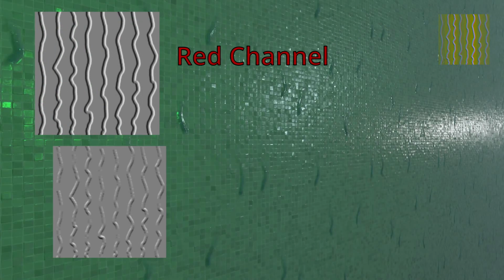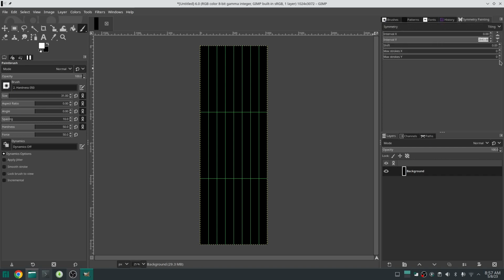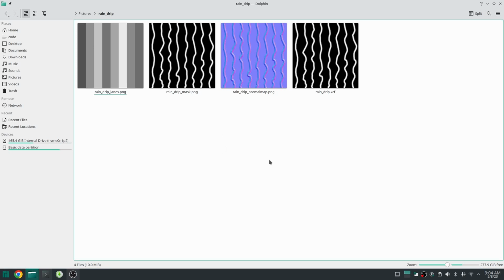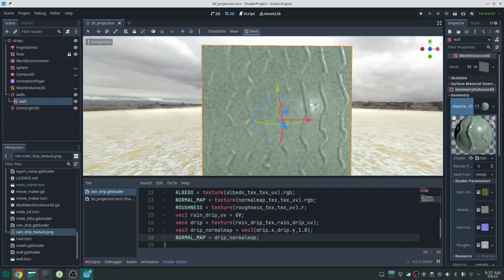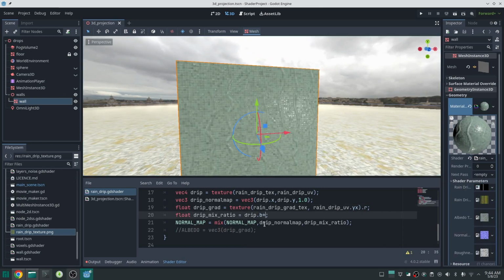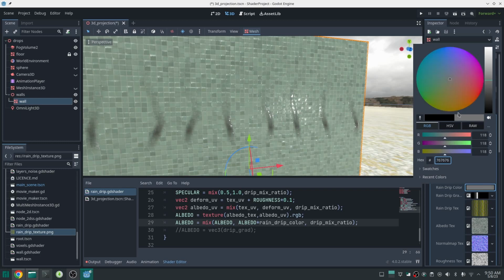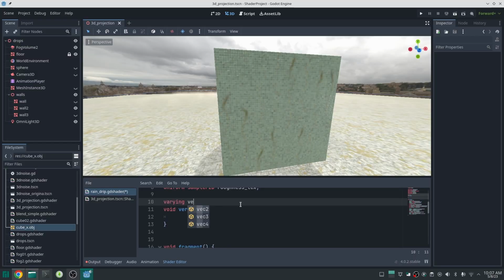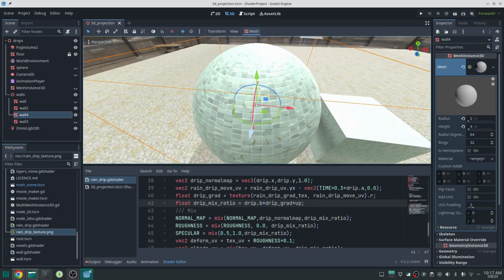Rain drip Shader with Godot 4.0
In this video we try to create a rain drip effect with godot shader
We do this in godot 4 but this is also applicable in godot 3
You can also use this effect for you 2d game by doing a small twick if you want

Chapters:
00:00 - intro
00:52 - create rain drip texture
03:45 - texture packing
04:20 - create raindrip shader
10:00 - correct texture coordinate